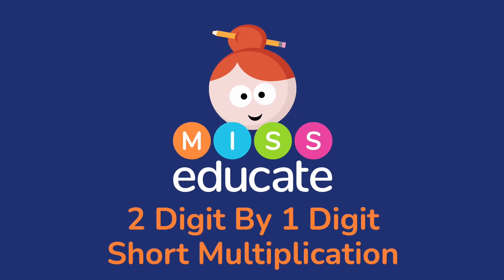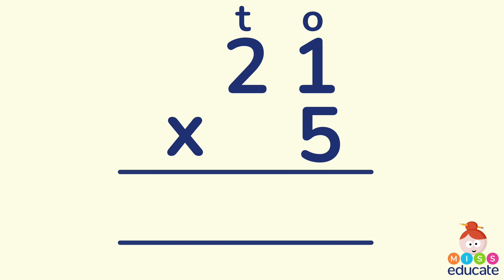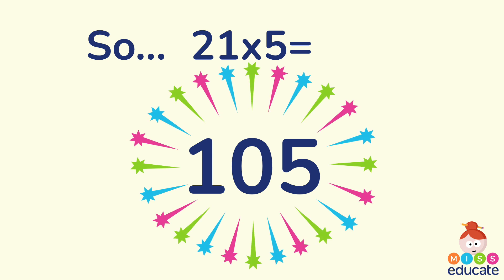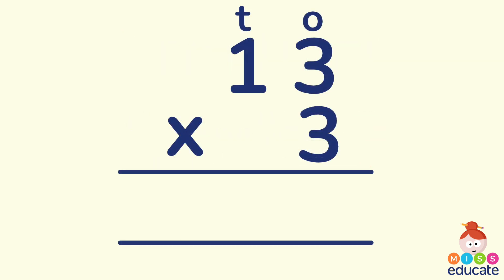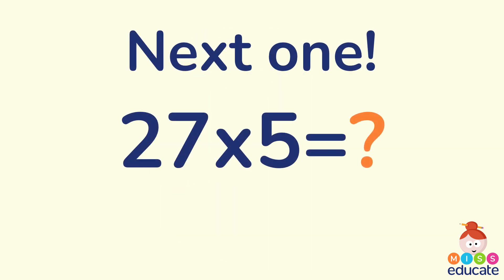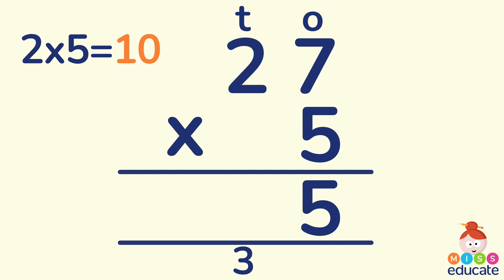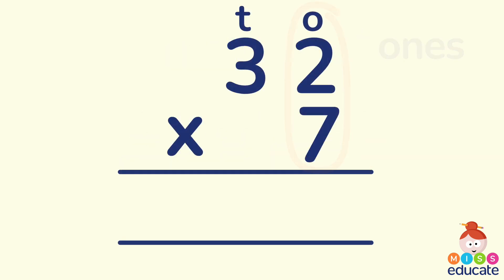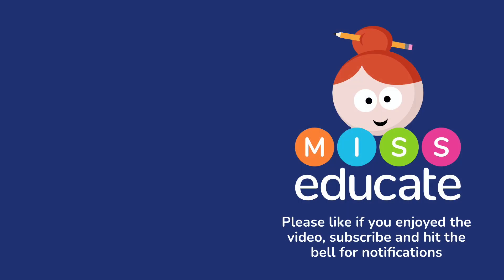2 Digit By 1 Digit Short Multiplication - Key Stage 2 Maths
This video covers 2 digit by 1 digit short multiplication. It is aimed at lower key stage two (years 3 and 4) as an introduction to formal multiplication methods.